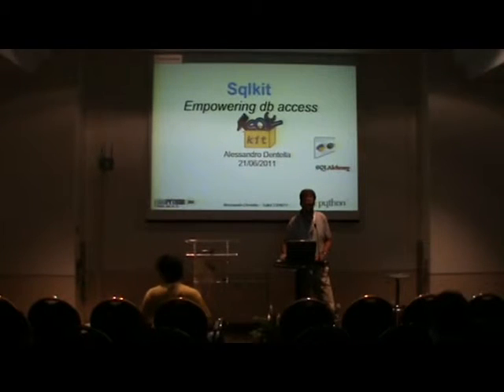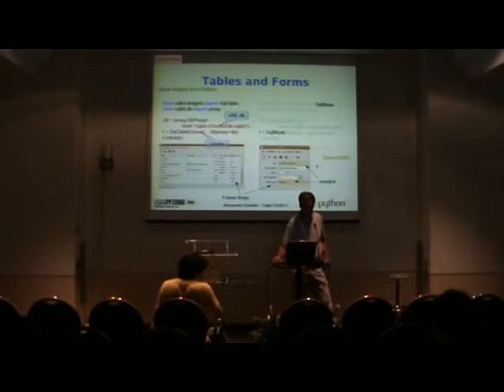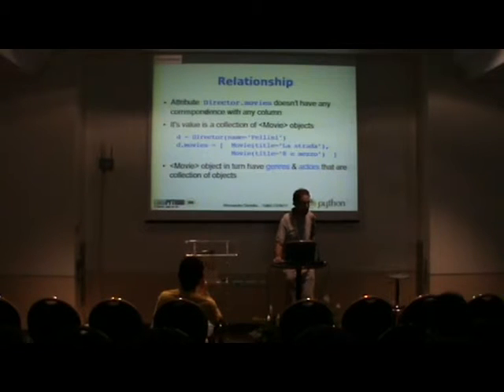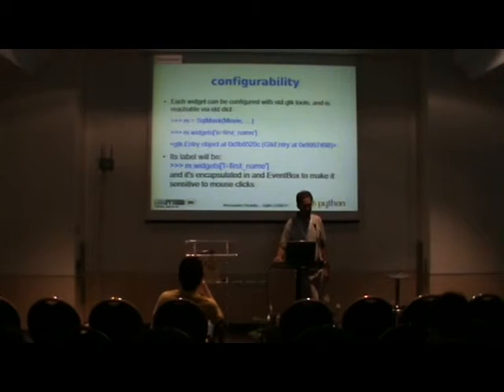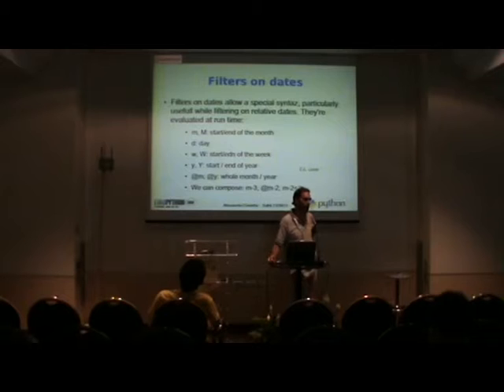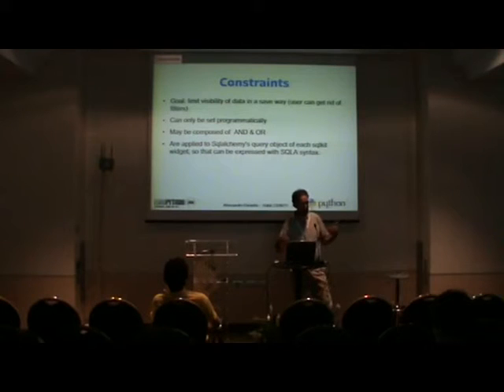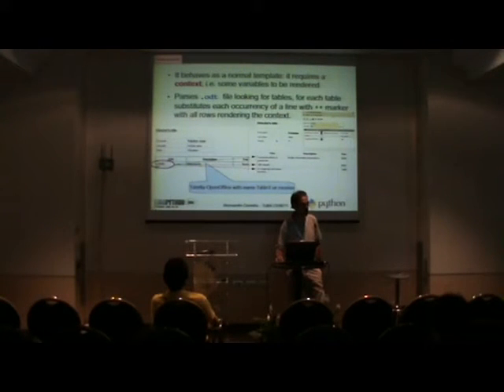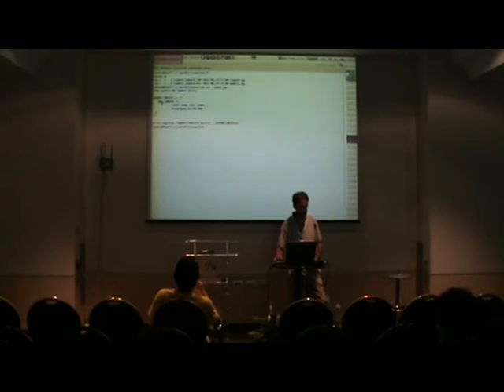Sqlkit: empowering database access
[EuroPython 2011] Alessandro Dentella - 23 June 2011 in "Track Spaghetti"